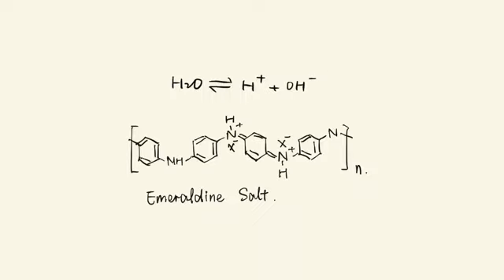MSE337 Winter 2020_Humidity sensor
This is a video report made by Hongmanlin Zhang and Yuan Wang for MSE 337 (Winter 2020) "Introduction to Conducting Polymers", taught by Prof. Jiaxing Huang of Department of Materials Science and Engineering, Northwestern University.